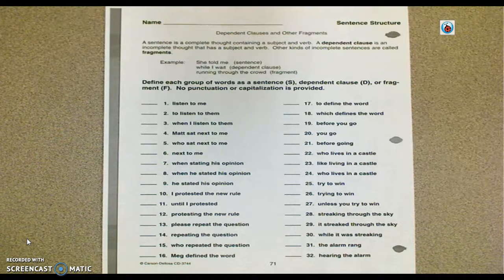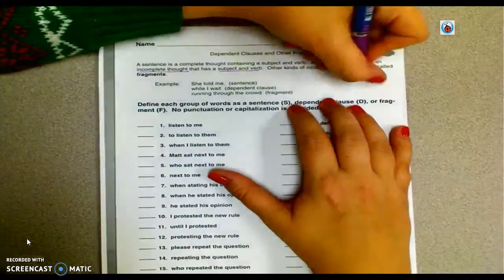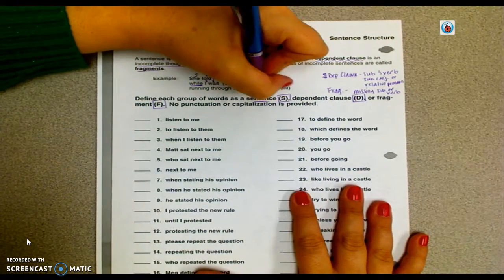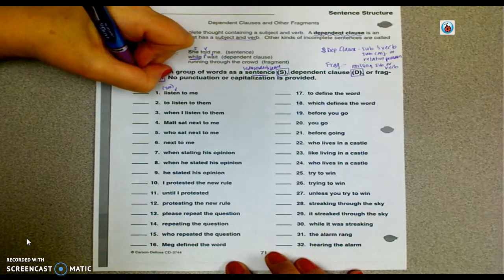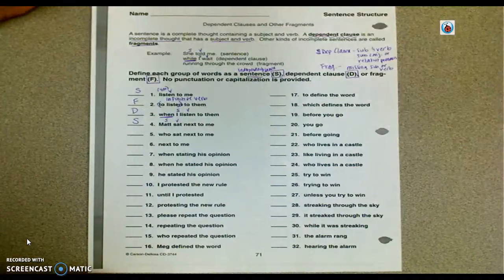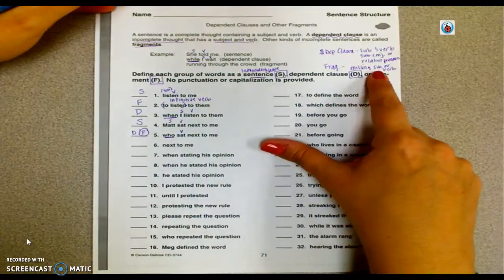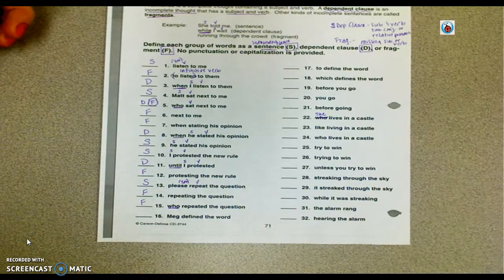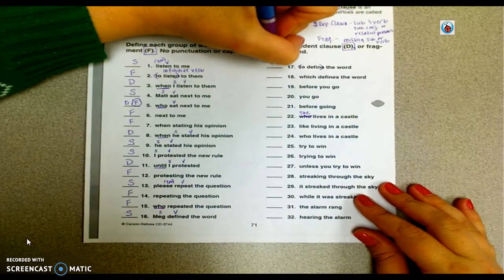Dependent Clauses and Other Fragments p. 71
Grammar mini-lesson on dependent clauses and fragments.